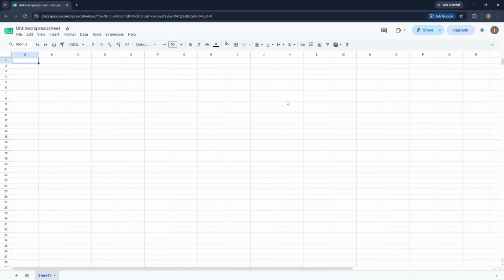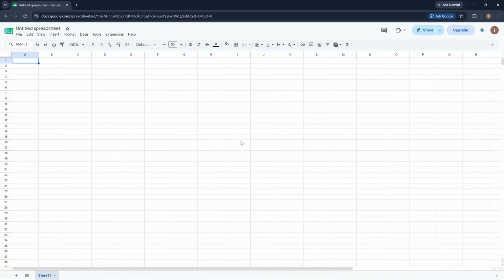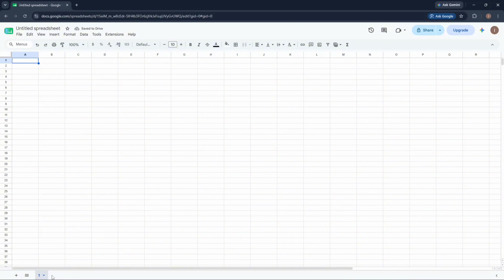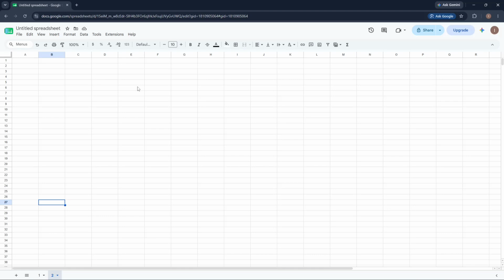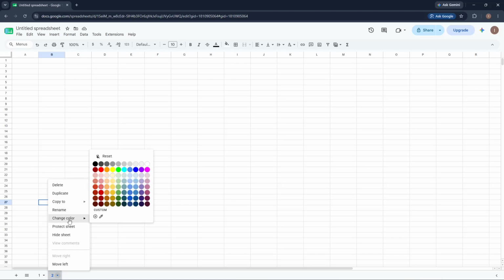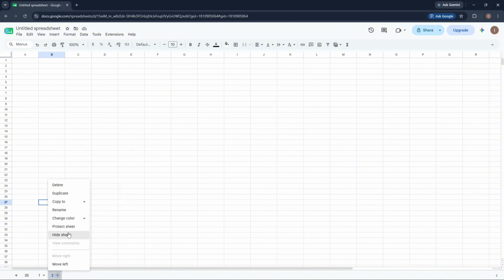How to Add More Sheets in Google Sheets (Beginner's Guide)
Need to add more sheets (tabs) to a Google Sheets file? 📊 In this step-by-step tutorial, you'll learn how to create new sheets, rename them, duplicate existing tabs, and organize your spreadsheet like a pro.

Whether you're tracking expenses, creating reports, managing projects, or organizing data, adding multiple sheets makes your Google Sheets file easier to manage.